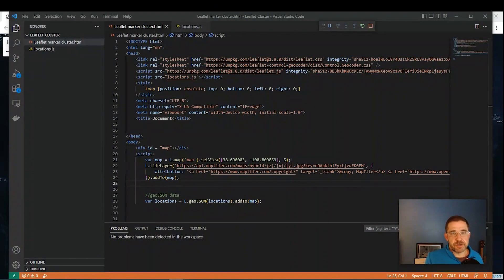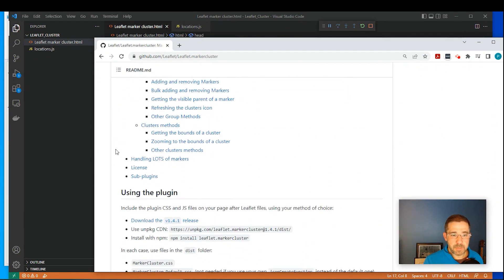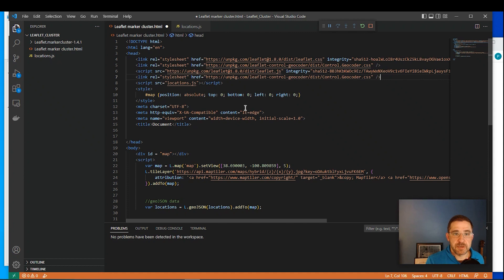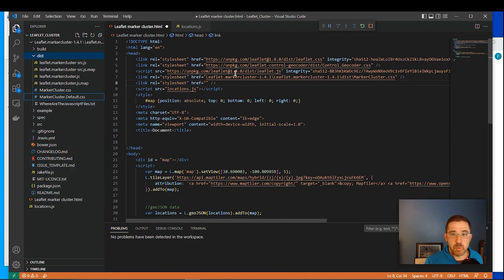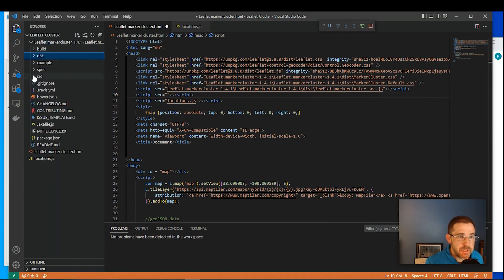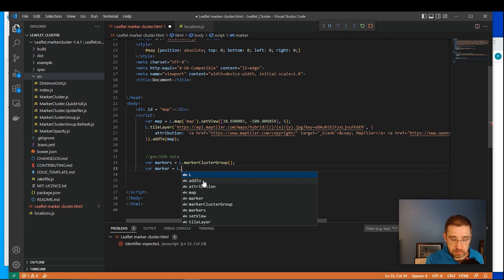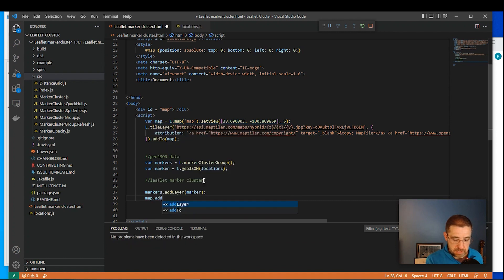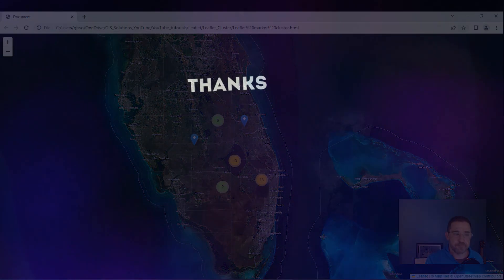An example on how to use leaflet marker cluster group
In this tutorial, we'll go over the Leaflet marker cluster function.  The marker cluster provides a clean animated clustering for markers.